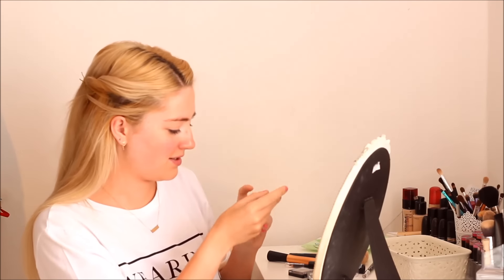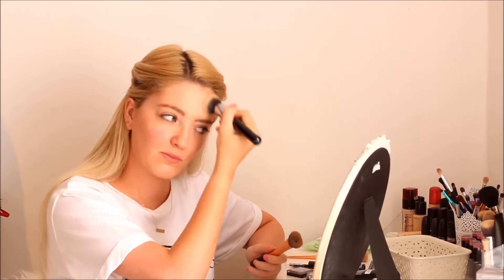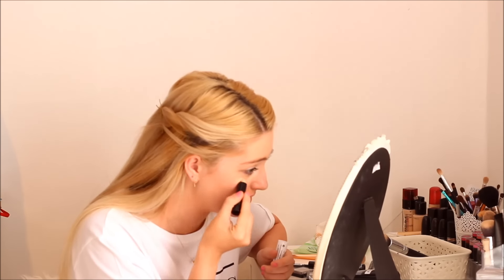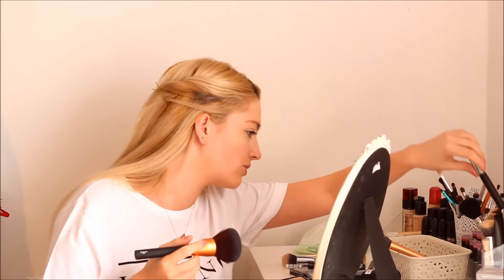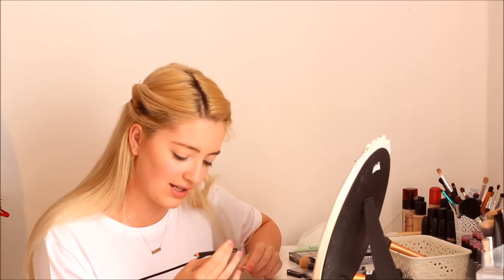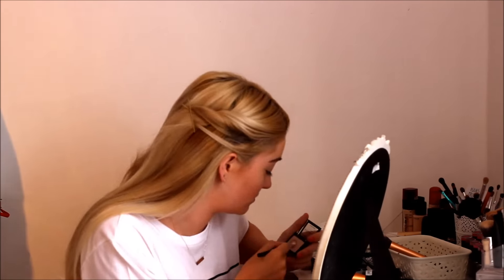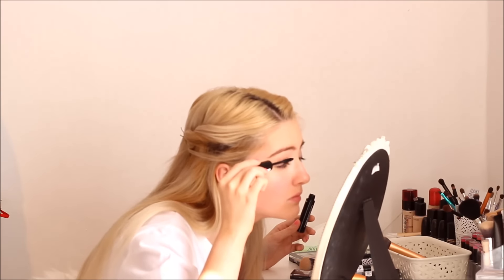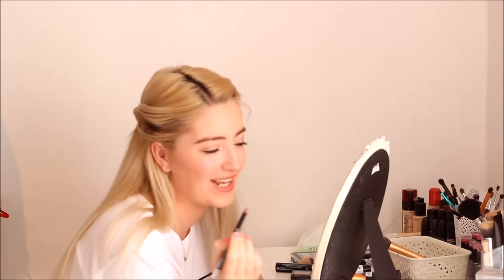TESTING POUNDLAND MAKEUP | £10 Makeup Challenge